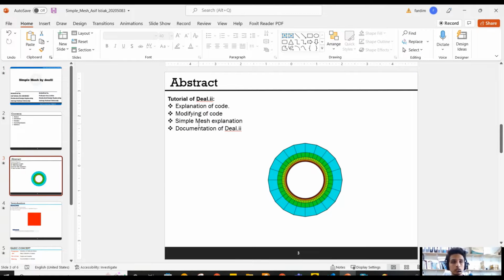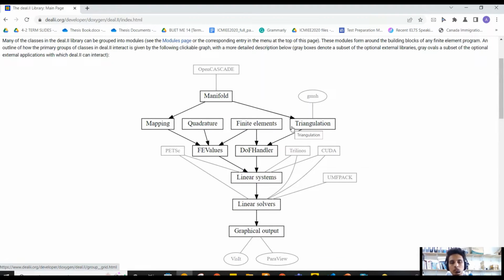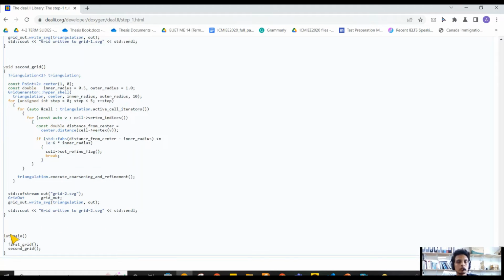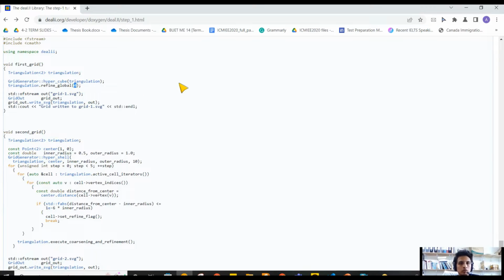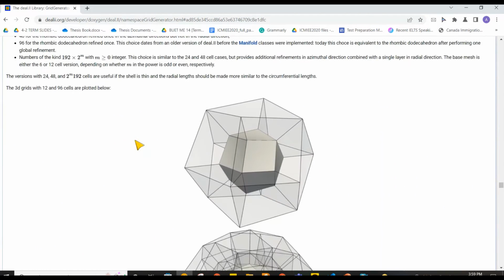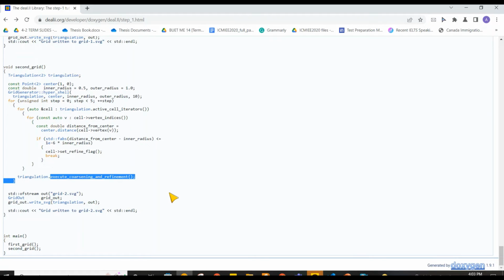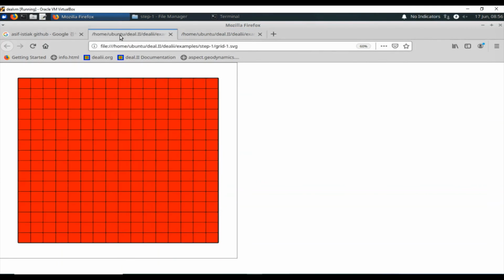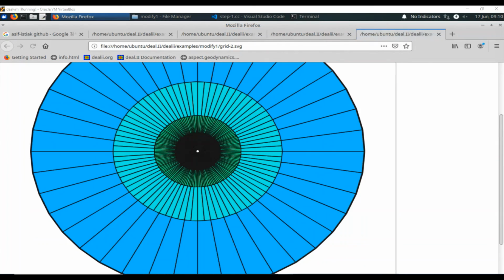Simple Mesh Creation for Mesh Generation & Dealii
Review the Dealii website and demonstrate their first C++ code for simple mesh. Also, the change in the source code is depicted here.

Intro 0:00
Documentation of Dealii website 0:31
C++ Code 10:46
Run the Code 26:30
Modify Source Code 29:00